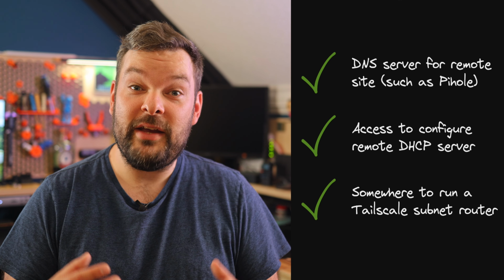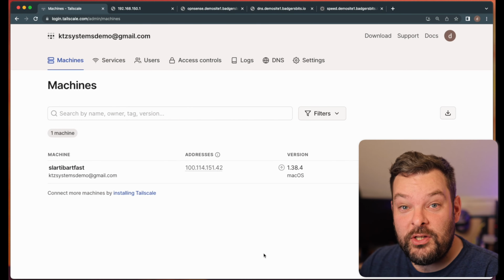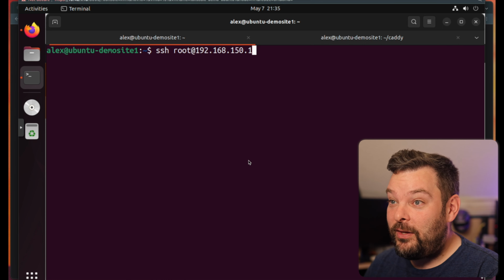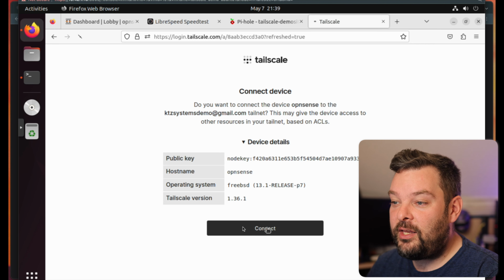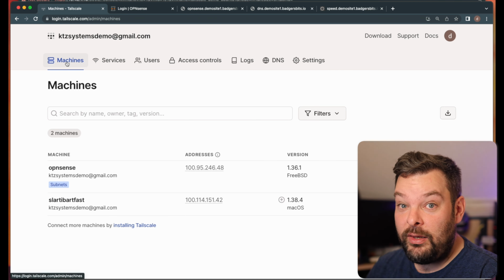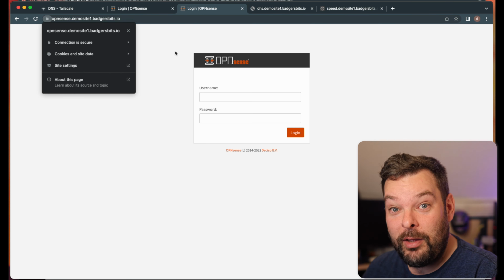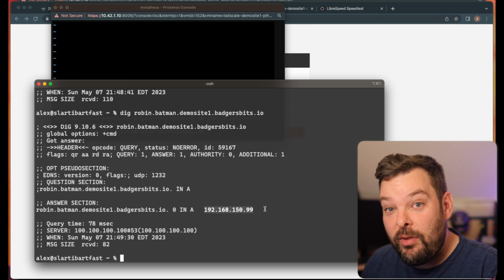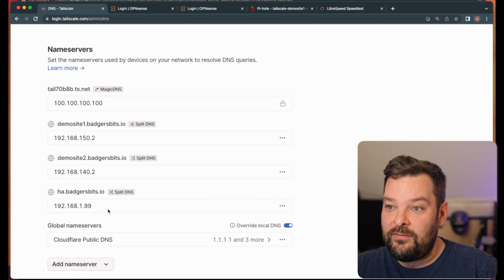Split DNS Magic with Tailscale - Access remote services from anywhere!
Tailscales Split DNS function within the MagicDNS feature allows us to access devices by name, not IP. But what if we could also access any service running in a remote subnet via a Tailscale subnet router? That's what we'll cover in today's video.

00:00 - Intro
01:10 - What is Split DNS?
05:06 - Demo - Brand new Tailnet
06:26 - Demo - Things work locally without Tailscale
07:36 - Demo - Installing Tailscale on OPNsense
09:14 - Demo - Enable Subnet Router
12:11 - Demo - Enabling SplitDNS
16:30 - Demo - DNS Wildcards
21:30 - Tailscale Pricing Changes
22:00 - Rules are made to be broken
22:41 - Outro